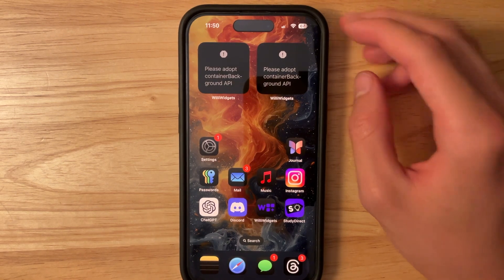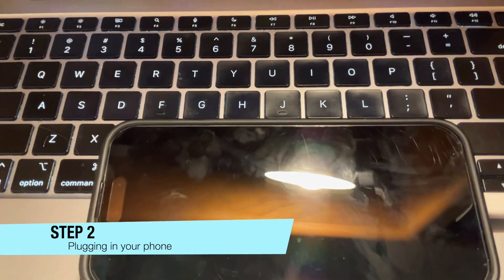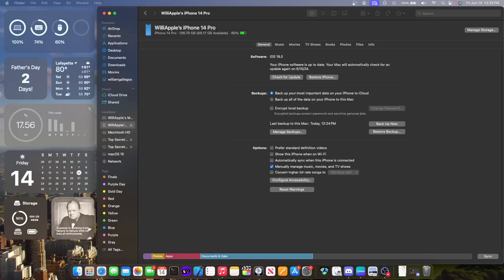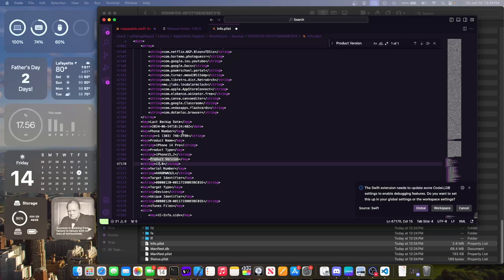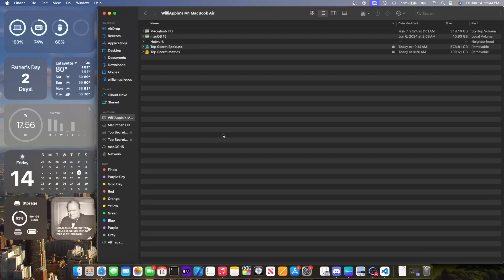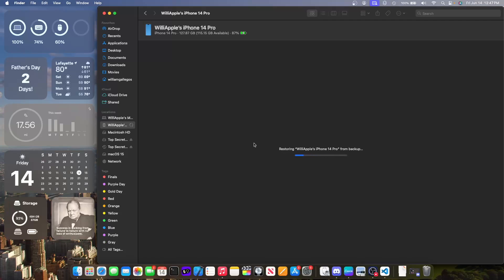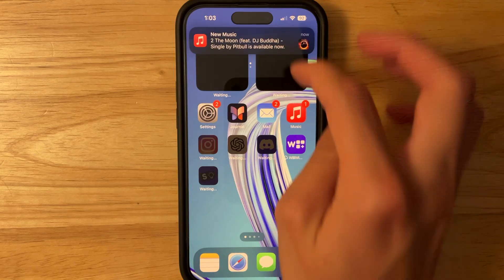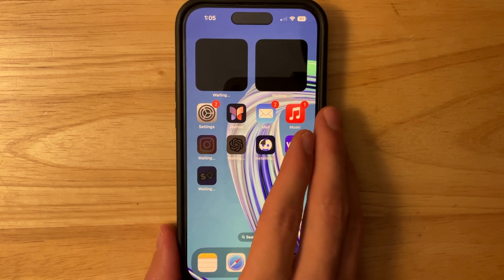How to Downgrade to iOS 17 without losing data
UPDATE: iOS 17 is no longer signed, which means that is is now impossible to downgrade.

Is the iOS 18 too buggy for you right now? In this video I will be showing you how to downgrade to iOS 17 without losing any data, for 100% free
Windows Path for backups: C:\Users\Your username\Apple\MobileSync\Backup\

Software: Final Cut Pro, OBS Studio
Hardware: M1 MacBook Air, iPad mini 6